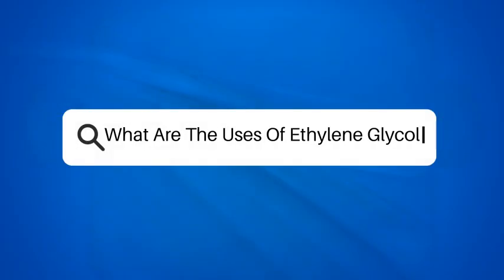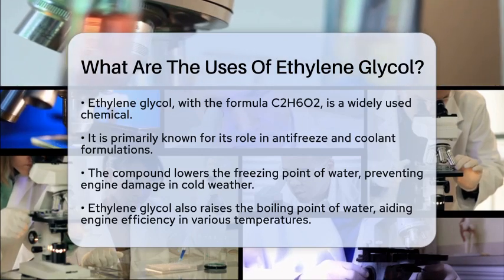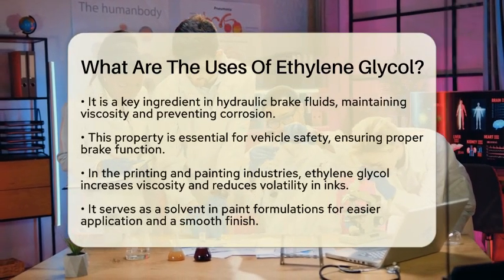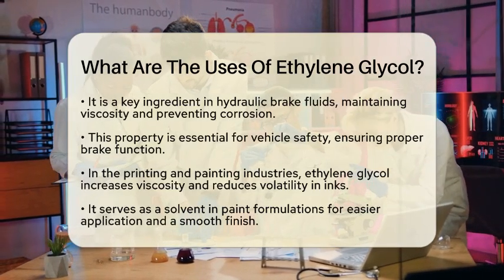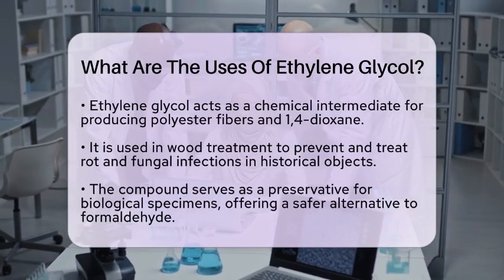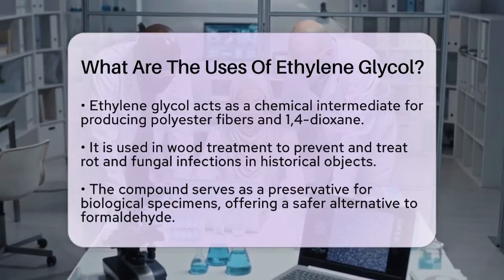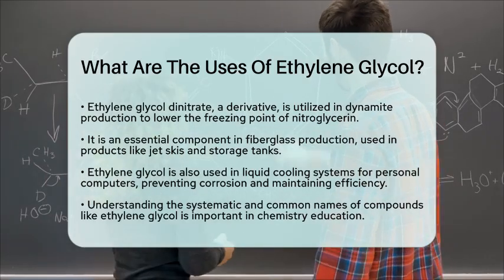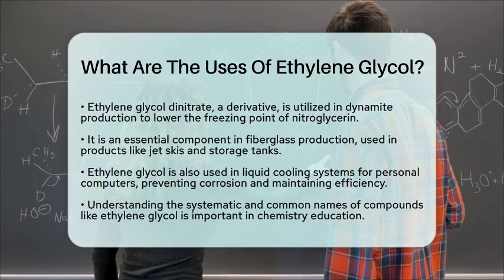What Are The Uses Of Ethylene Glycol? - Chemistry For Everyone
What Are The Uses Of Ethylene Glycol? In this informative video, we'll discuss the many applications of ethylene glycol, a chemical compound with a variety of uses across different industries. We'll begin by looking at its role in antifreeze and coolant formulations, explaining how it helps protect engines in extreme temperatures. Next, we’ll explore its importance in hydraulic brake fluids, where it ensures that braking systems operate safely and effectively.

We'll also cover ethylene glycol's contribution to the printing and painting industries, where it enhances product performance. Additionally, we’ll touch on its specialized uses in wood treatment and as a preservative for biological specimens, highlighting its versatility.

Furthermore, we’ll mention its derivative, ethylene glycol dinitrate, and its application in the manufacture of explosives. Lastly, we’ll look at its role in the production of fiberglass and its use in liquid cooling systems for personal computers.

Join us as we break down the significance of ethylene glycol in our everyday lives, and don’t forget to subscribe to our channel for more engaging content on chemistry and its practical applications.